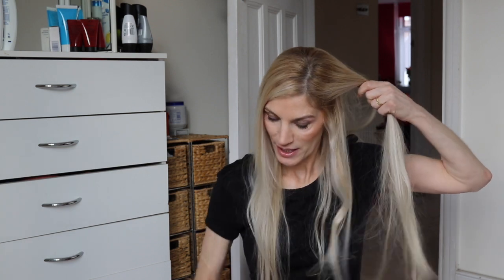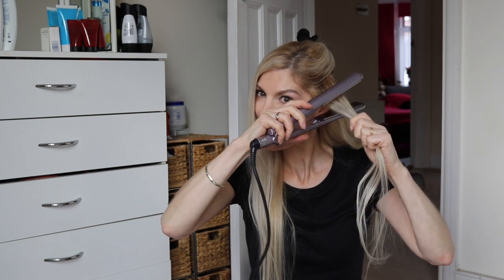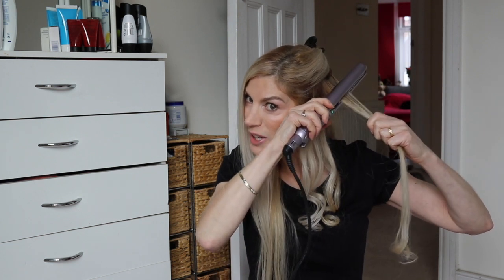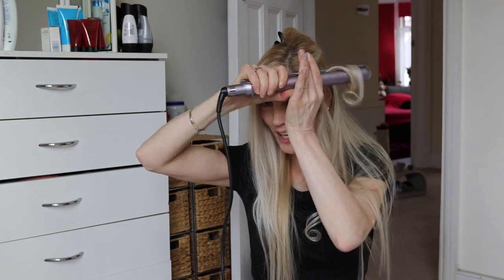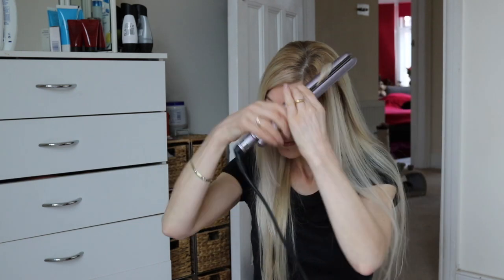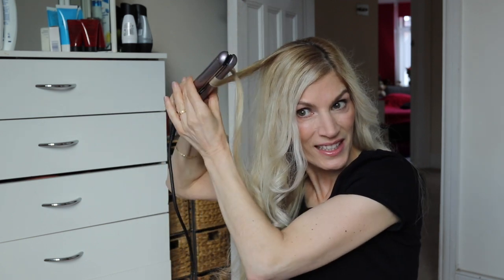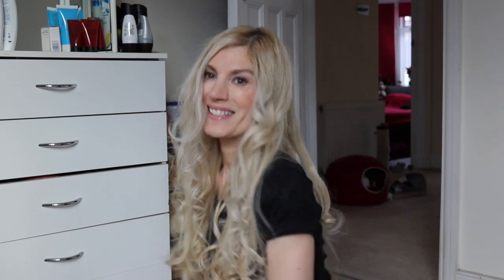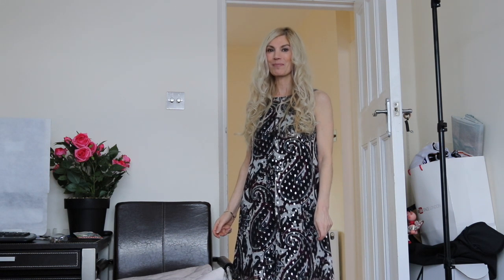Straight Hair to Curly using Straighteners 🙂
My hair is always straight so I'm using straighteners to create curl and I'm loving the look 🙂 It's easy once you get the hang of it and it lasted all night. When I woke up the next morning, I still had curly hair that lasted all day too!

Joyce
London
N21 9DL

You Will Always Be The One
by Loving Caliber